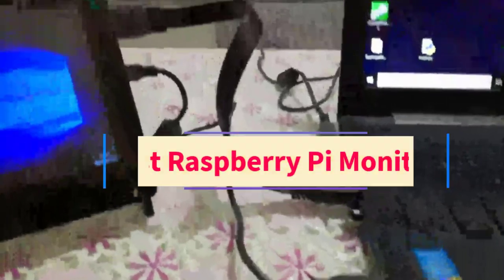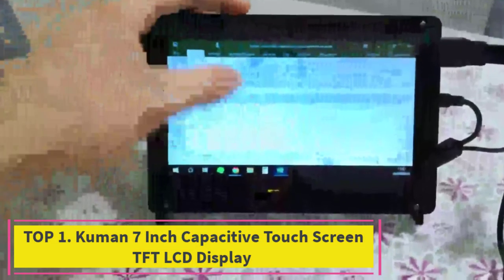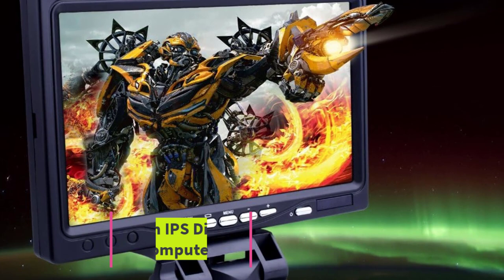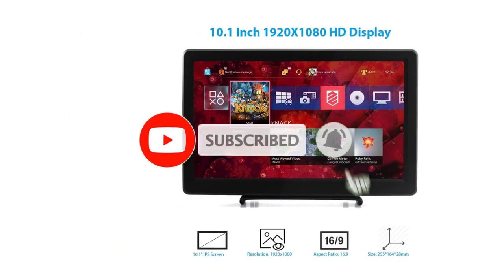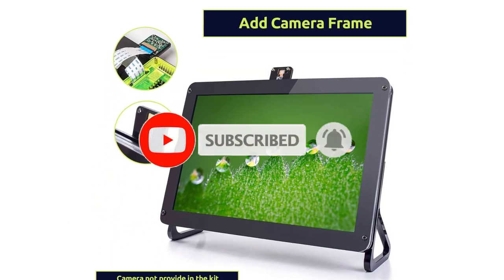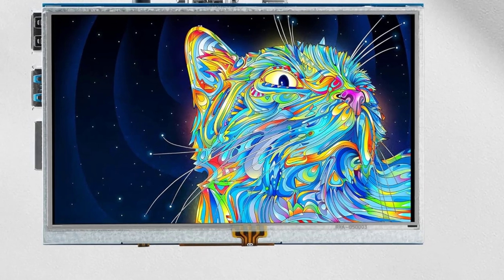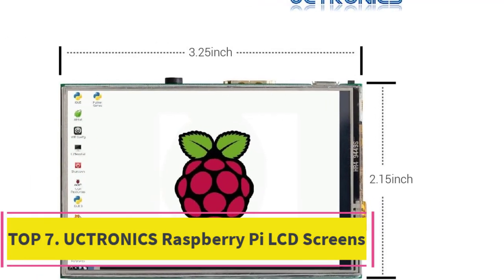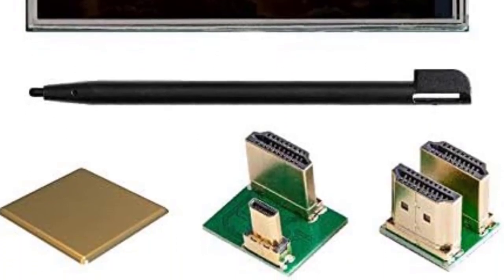Top Best Raspberry Pi Monitors Reviews 2023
Kuman 7 Inch Capacitive Touch Screen TFT LCD Display
✅US :

Kuman 7 Inch IPS Display 1024x600 LCD Screen Computer Monitor
✅ US :

Elecrow LED Display Monitor for Raspberry Pi
✅ US :

Raspberry Pi 4 10.1 Inch HDMI IPS LCD Monitor Display
✅ US :

ELECROW Raspberry Pi Screen
✅ US :

 Raspberry Pi 10 Inch Touch Screen
✅ US :

 UCTRONICS Raspberry Pi LCD Screens

In this video, we listed the Best Raspberry Pi Monitors in 2023 ?

raspberry pi monitoring,raspberry pi monitors,raspberry pi system monitor command line,
raspberry pi to monitor,set up raspberry pi without monitor,small monitor for raspberry pi,monitor cpu temperature of raspberry pi,network monitoring with raspberry pi,
raspberry pi 4 monitor,raspberry pi 4 temperature monitor,raspberry pi small monitor,
raspberry pi voltage monitor,large touch screen monitor for raspberry pi,monitor network traffic with raspberry pi,monitor network with raspberry pi,raspberry pi energy monitor,
raspberry pi environmental monitoring,raspberry pi plant monitorraspberry pi plant monitoring,
raspberry pi room temperature monitor,raspberry pi temperature monitoring,
orange pi 5,raspberry pi robot,raspberry pi 4 windows 10,raspberry pi 4 windows 11,
raspberry pi 3,raspberry pi setup,raspberry pi home assistant,raspberry pi os,
raspberry pi 400,raspberry pi programming,